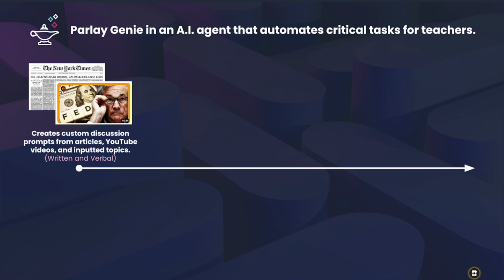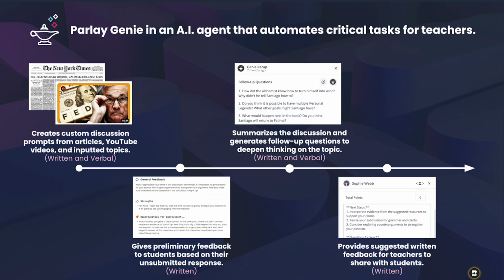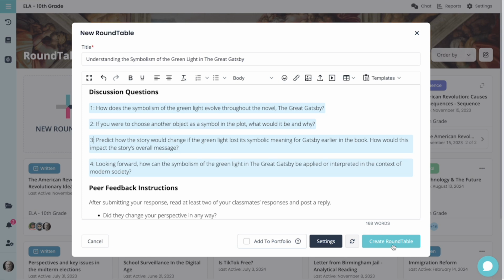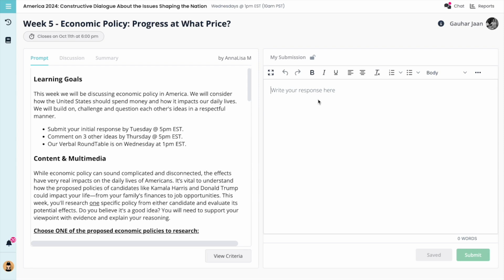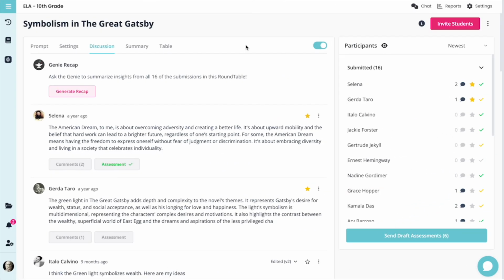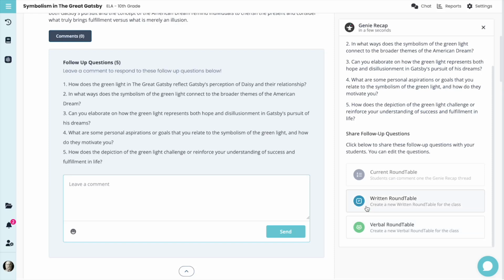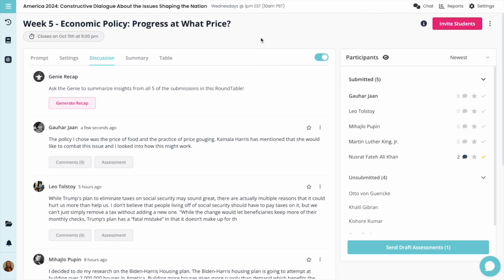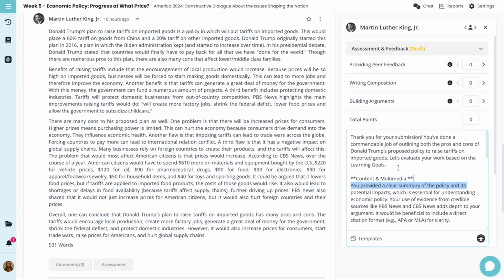Parlay Genie Updates - A.I. Features to Supercharge Your Class Discussions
We've improved the way the Parlay Genie helps teachers when creating, facilitating and assessing class discussions.